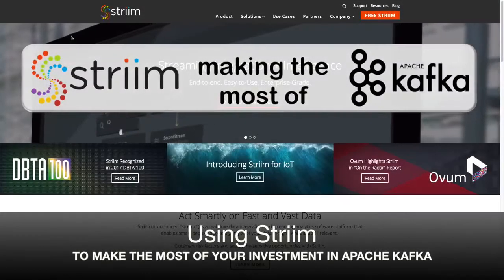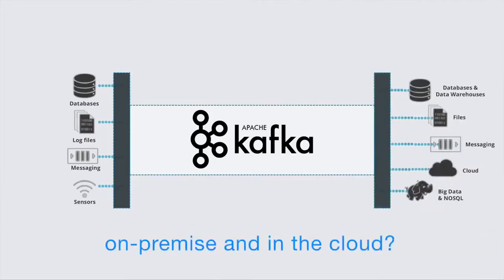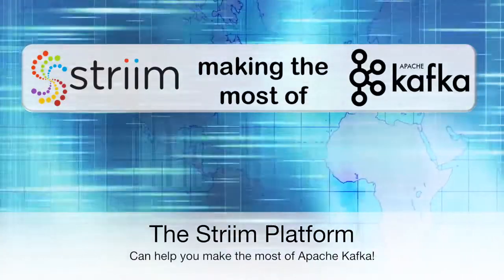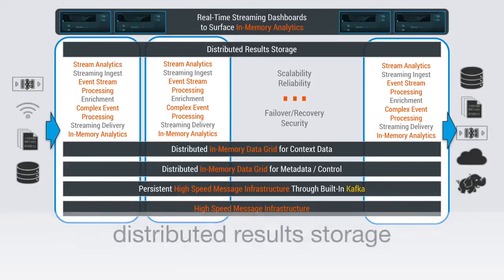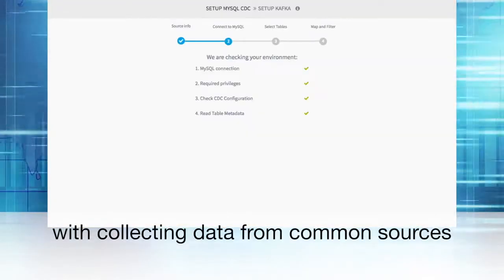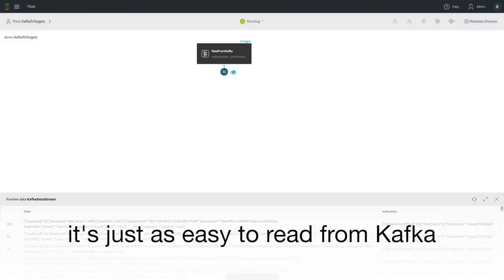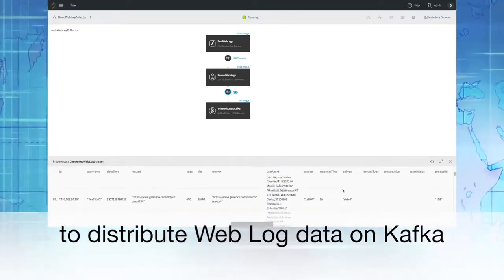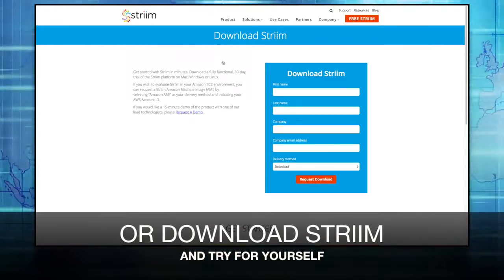Making the Most of Apache Kafka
See how using Striim can make the most of your investment in Apache Kafka.

If you're using, or plan to use, Apache Kafka as a way to distribute streaming data around your enterprise, Striim can help in the following ways:

1) Continuously collecting data from enterprise and cloud sources (including databases through change data capture) and delivering to Kafka in real-time.

2) Delivering streaming data continuously from Kafka to enterprise and cloud targets.

3) Processing data through in-memory continuous SQL based queries including filtering, transformation, aggregation and enrichment before delivering to Kafka or enterprise and cloud targets.

4) Performing real-time streaming analytics on Kafka data including correlations, statistical analysis, anomaly detection, pattern matching (CEP), and machine learning integration, as well as building dashboards to visualize the results.

5) Doing all of this in an easy-to-use end-to-end enterprise-grade platform with a drag and drop UI and interactive dashboard builder.